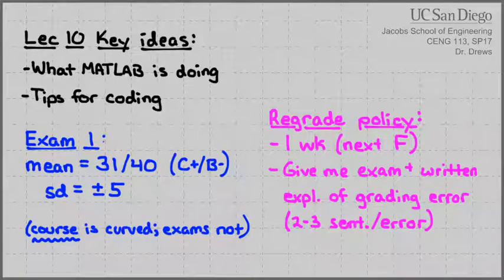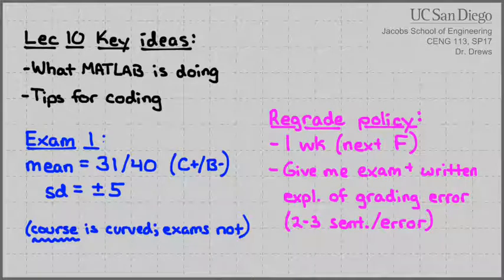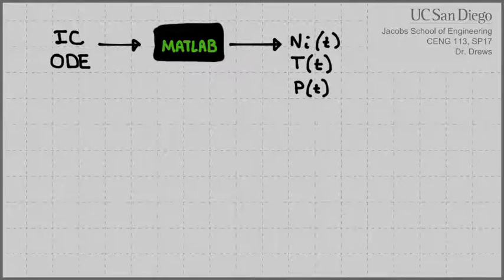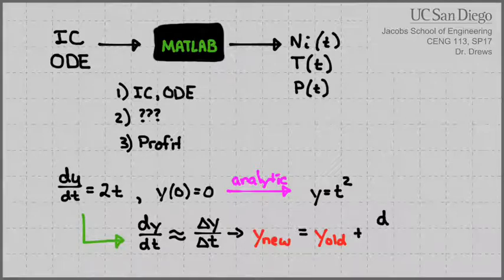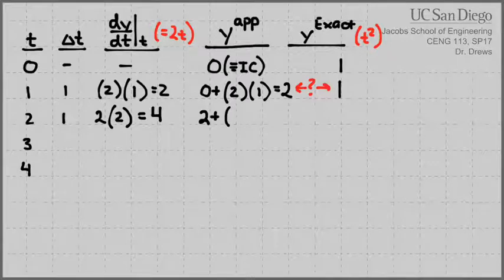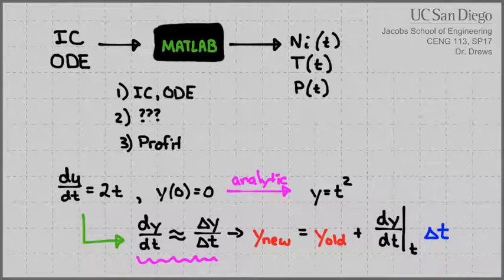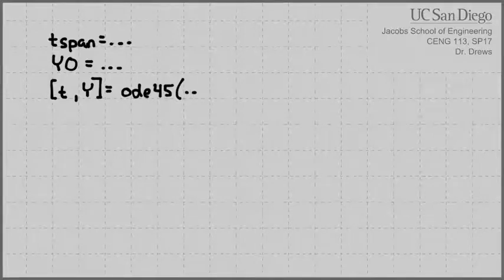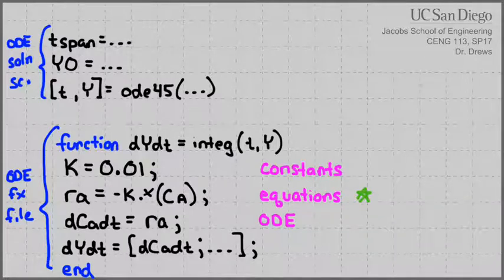CENG 113 Lec 10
Overview of numerical approximation of ODEs. Coding tips for assembling the ODE function file.